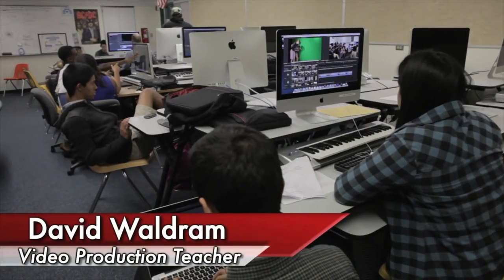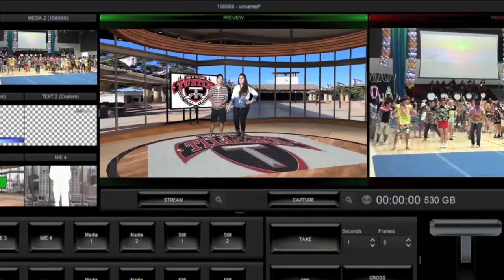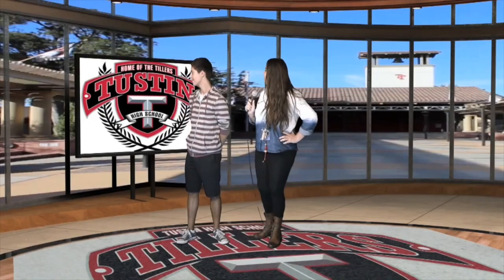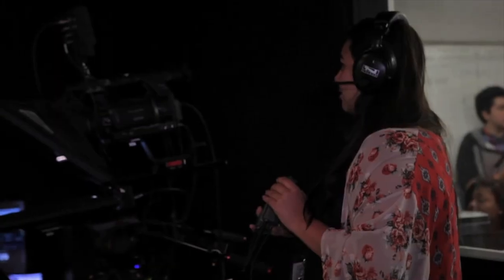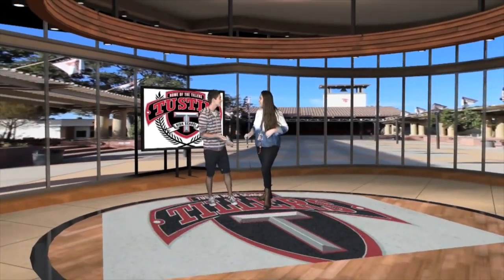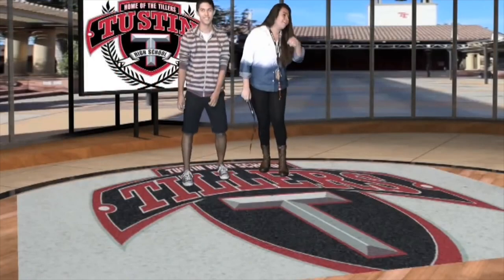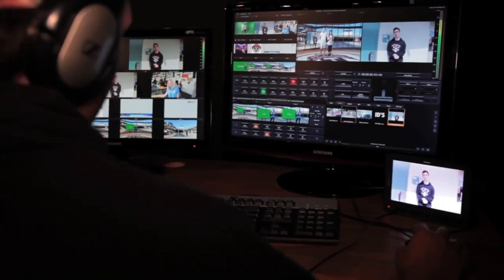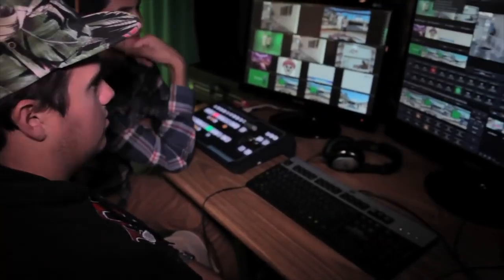Tustin High School Uses the TVS-1000A Virtual Studio｜Datavideo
Customer reference case of TVS-1000A Virtual Studio by Tustin High School.

「TVS-1000A Trackless Virtual Studio System - HDMI Input」

A Virtual Studio software suite, this new all-in-one solution from Datavideo has a Virtual Studio, Switcher, Live Streaming, Recording, and live CG.

It has an easy to use interface and 100 included virtual sets. Also included: "Virtual Set Maker" software for editing and creating new sets in minutes, and character generator software for making lowers thirds, titling, and graphics. All this and more, right out of the box. The included control panel, the RMC-220. makes controlling like a professional fast and easy.

Switch between Media inputs and graphics, all while recording, and streaming live to the internet simultaneously.